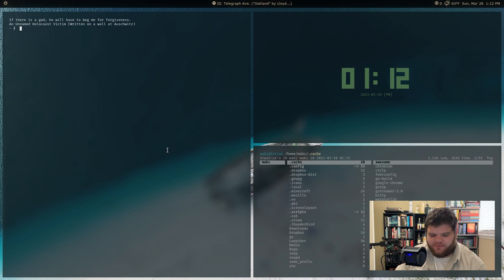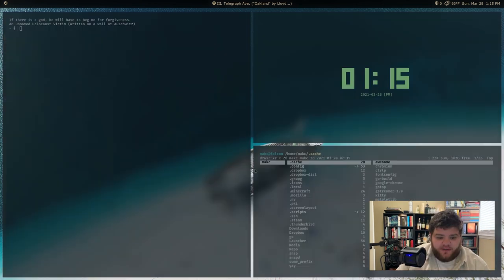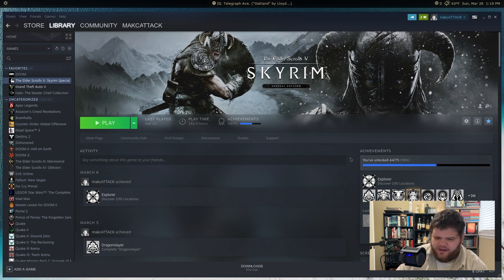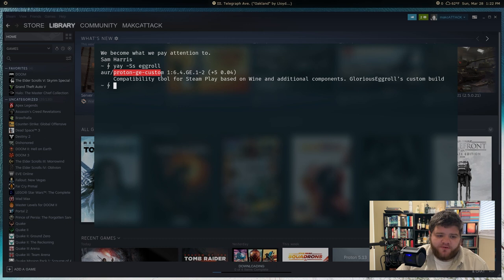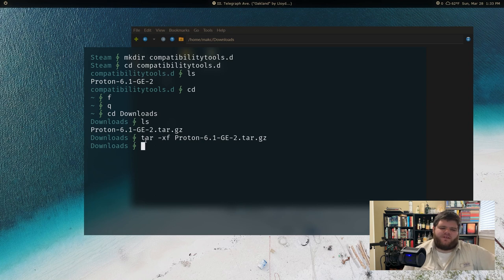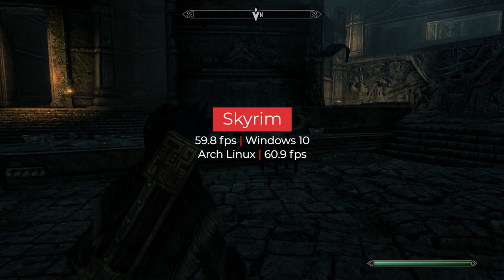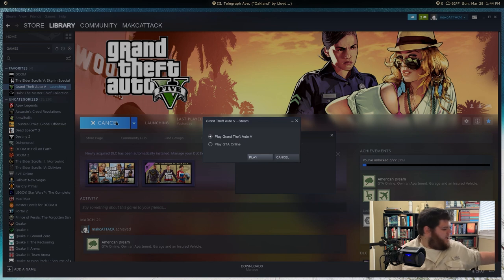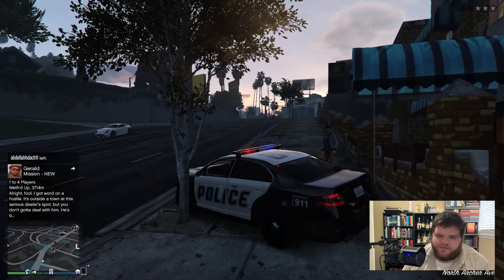Optimizing Gaming on Linux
Intro/Outro Music:
All Stars Show, Trinity